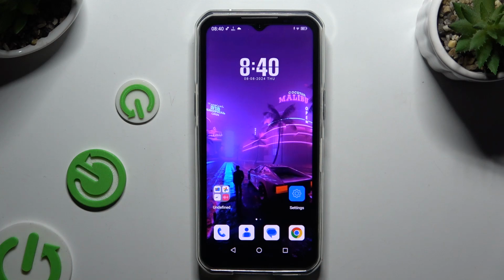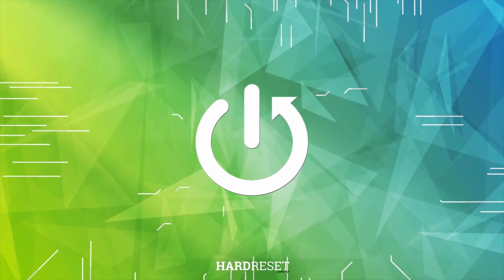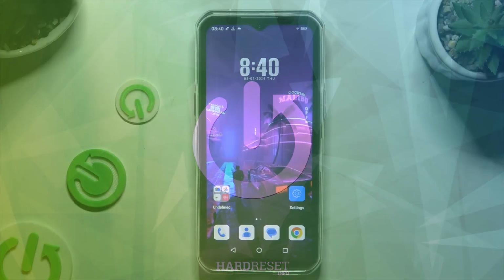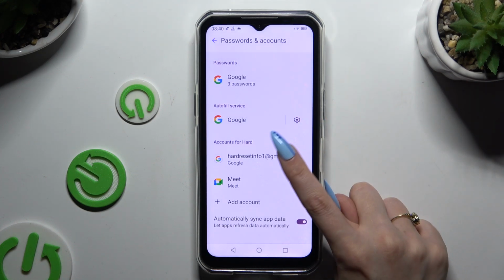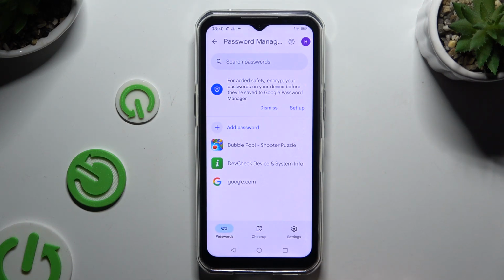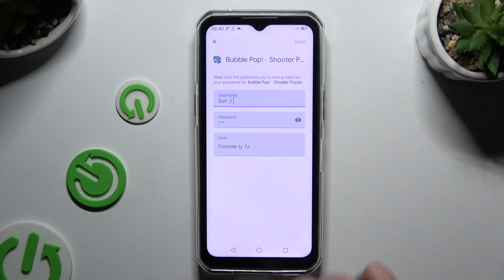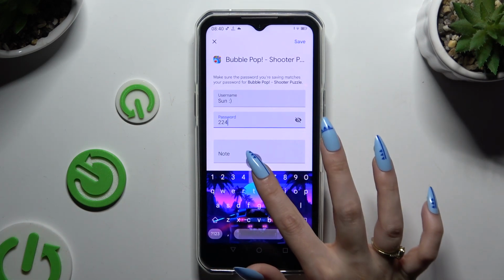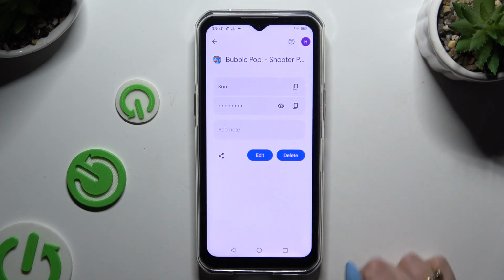How to Edit Added Passwords in Google Autofill on Oukitel WP35 - Modify Your Autofill Passwords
Managing your saved passwords on the Oukitel WP35 is simple. This guide will show you how to edit and update any passwords stored in Google Autofill. Whether you need to correct a mistake or update old credentials, keeping your passwords accurate ensures a smooth experience across apps and websites. If you're ready to fine-tune your Autofill settings, let's dive in!

How to Edit Saved Google Passwords Autofill on Oukitel WP35?
How to Modify Autofill Passwords on Oukitel WP35?
How to Update Google Passwords on Oukitel WP35?